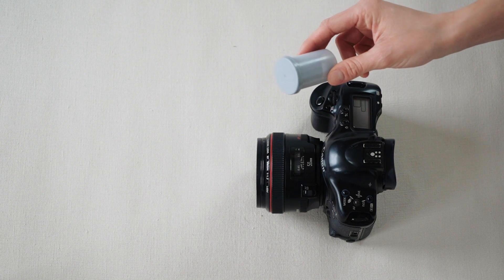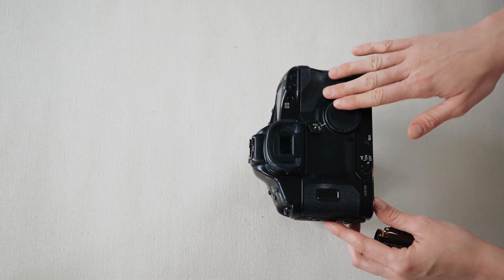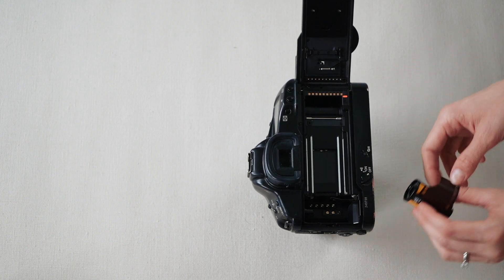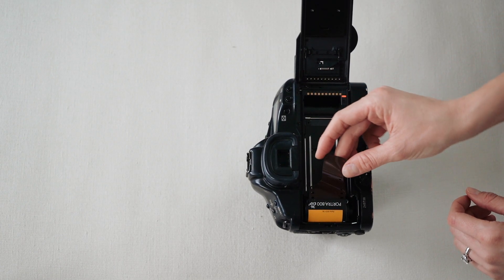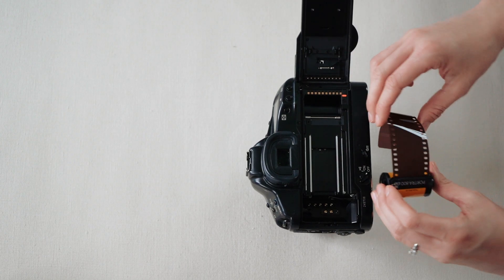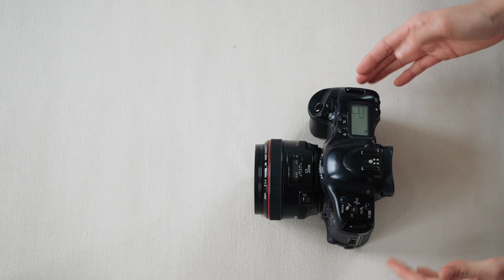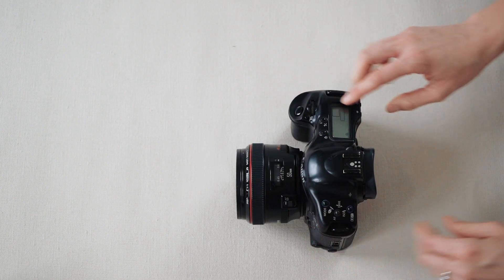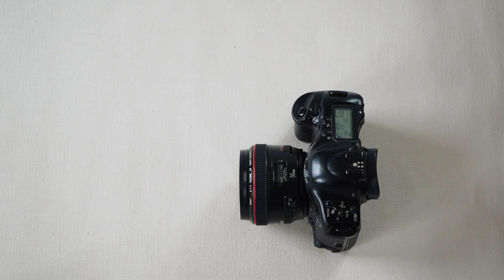How to load film into a Canon 1v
Intro to film teachings